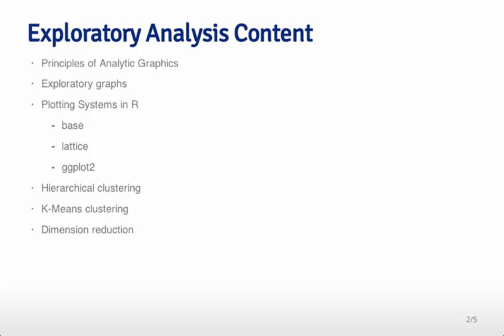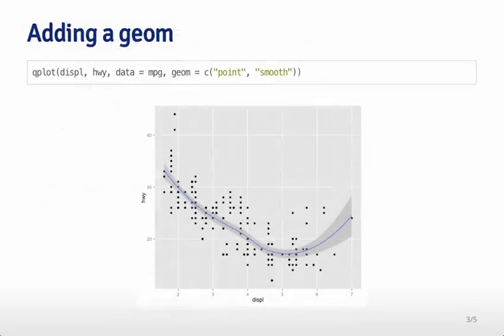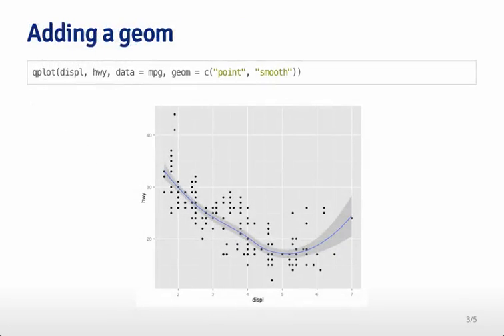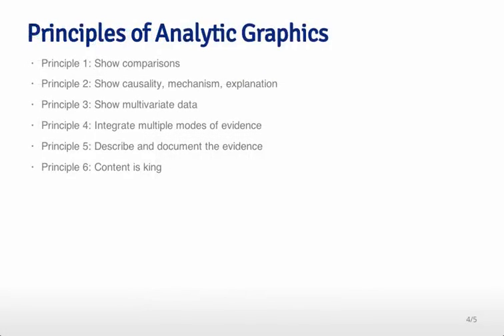1 7 Exploratory Data Analysis Overview 1:21